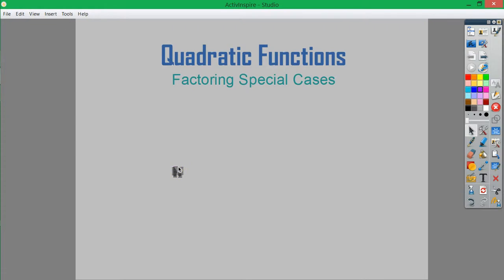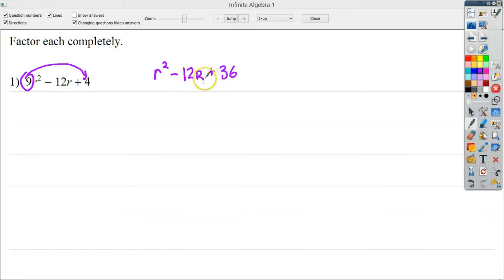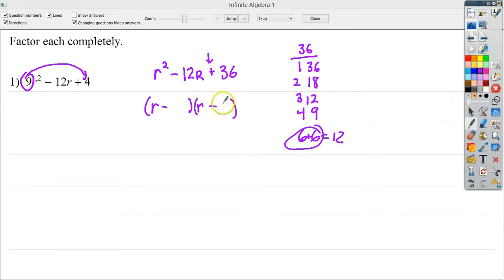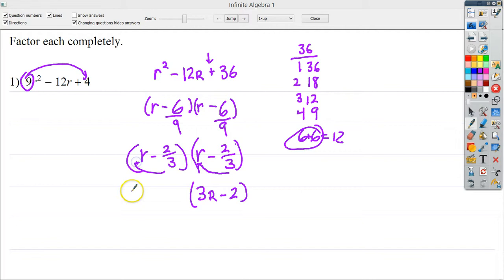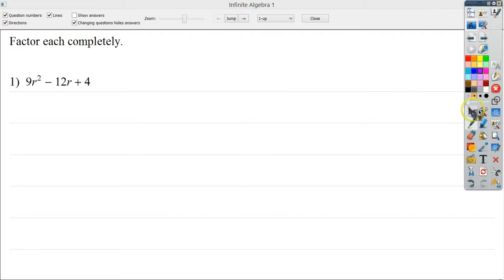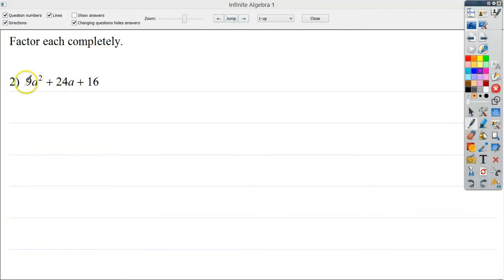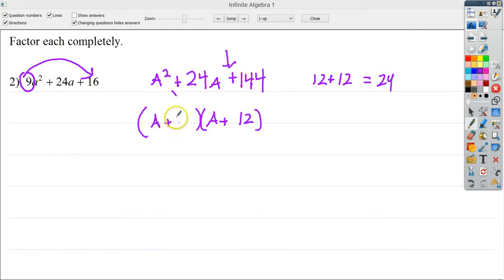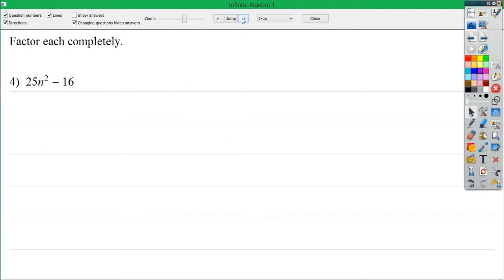Quadratic Expressions - Factoring Special Case Polynomials